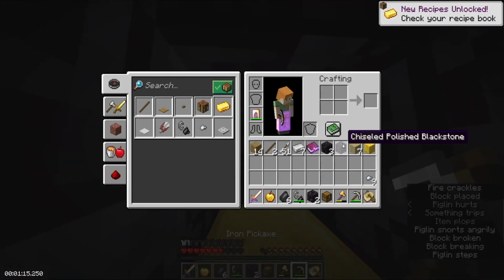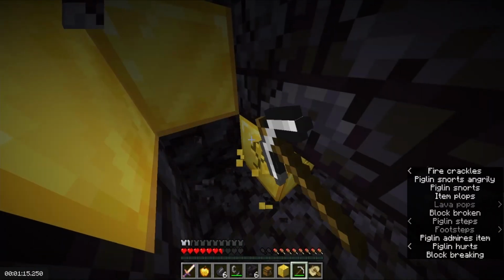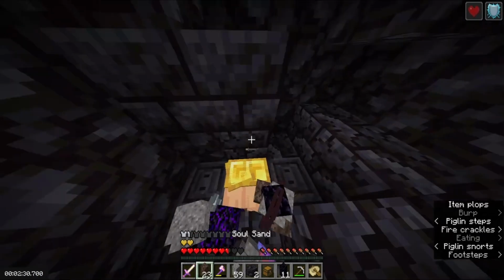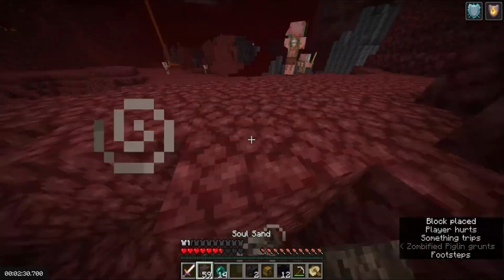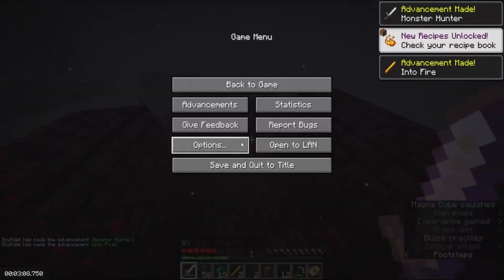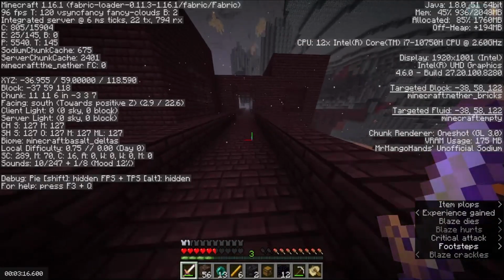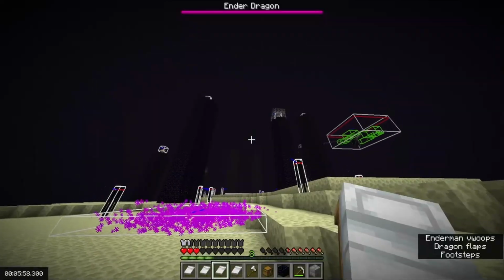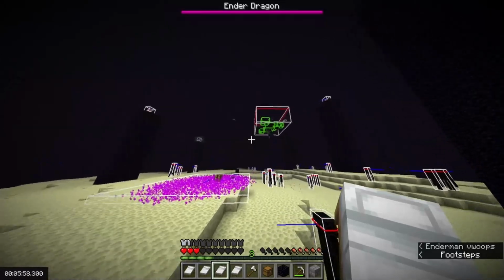SUB 55 MINUTE FSG 6:43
I JUT GOT A SUB 55 MINUTE FSG TIME OMFRIB
I got this on august 1st